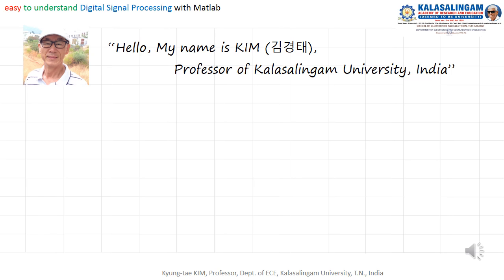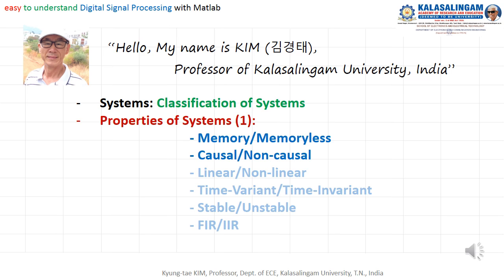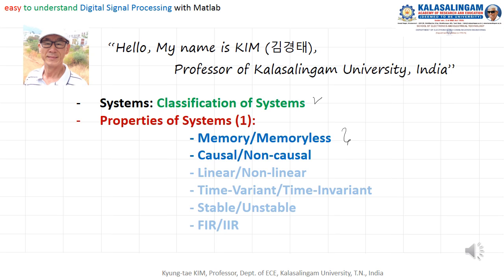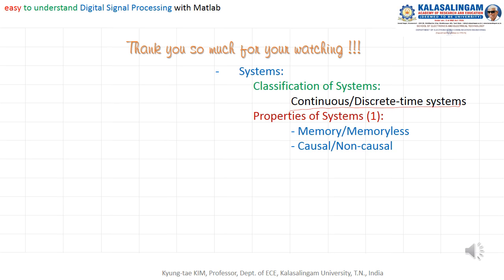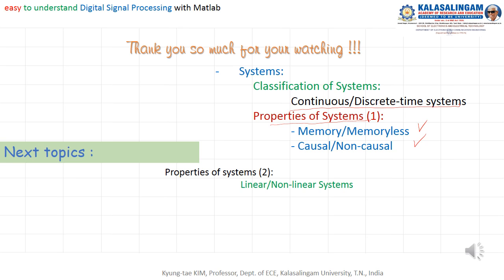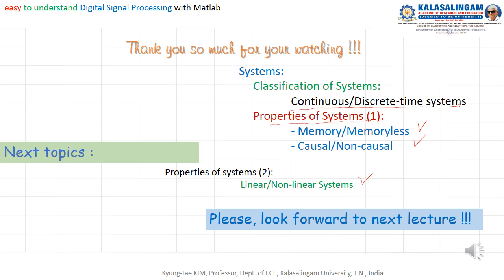8 easy to understand DSP with Matlab Memory Memoryless, Causal Non causal